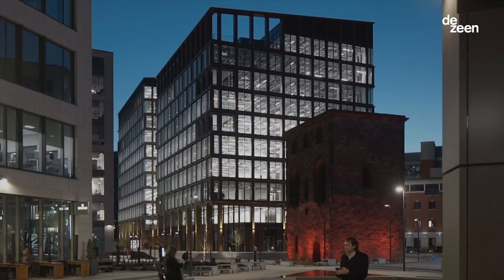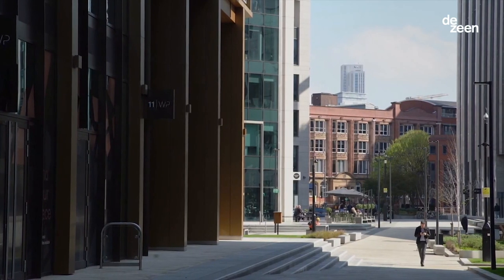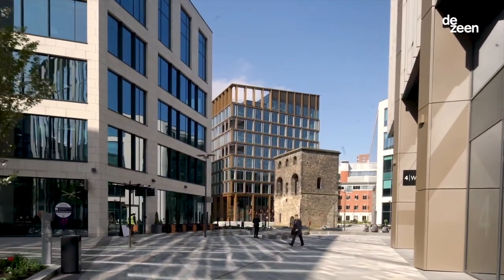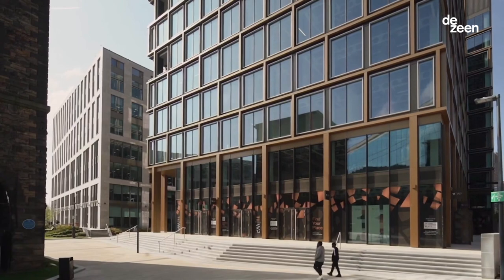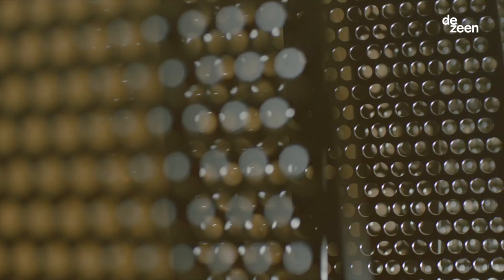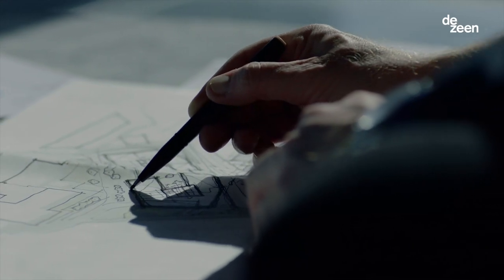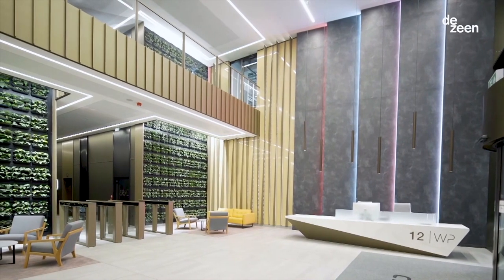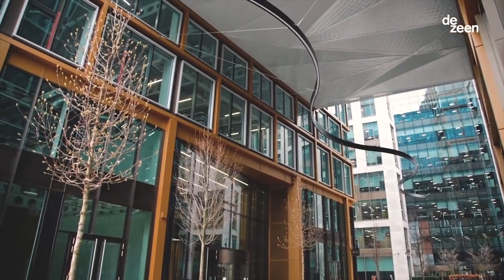TP Bennett "sets a very high bar" for sustainability with fully electric Leeds office | Dezeen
In this video produced by Dezeen, architecture studio TP Bennett explains how its fully electric office building in Leeds is designed to "improve the health and wellbeing" of its occupants.

Named 11 & 12 Wellington Place, the building draws from the aesthetic of the site's former use as a railway station, featuring a bronze and silver facade that references the colours of railway tracks. "The design narrative was really to show the building was cast in place," Leaver said.